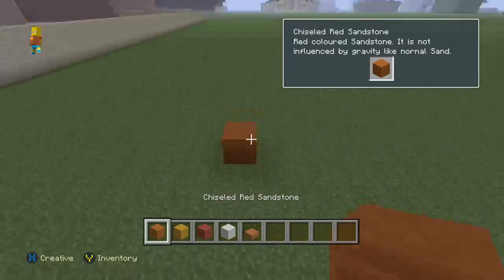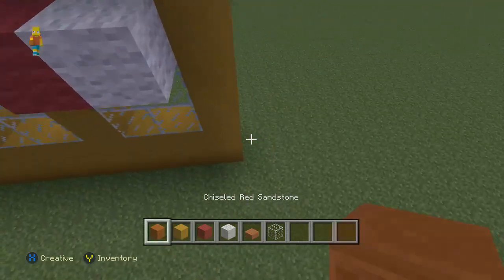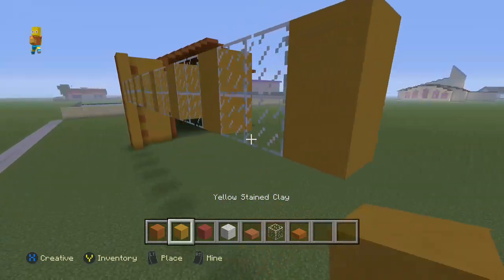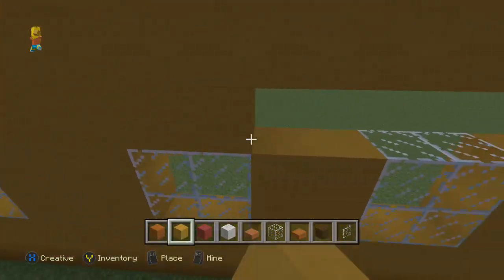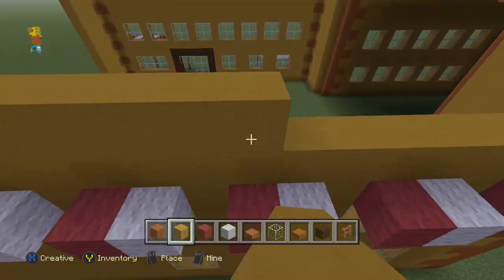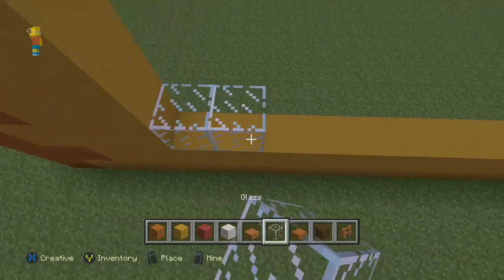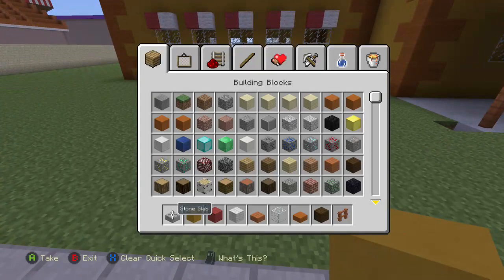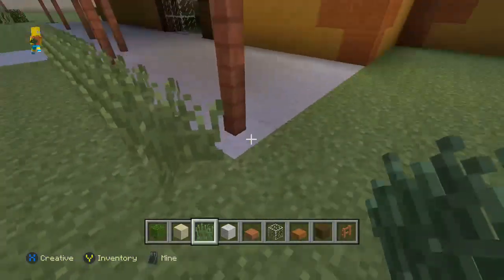Minecraft Springfield Project - How To Build The Retirement Castle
Minecraft Springfield Project - How To Build Retirement Castle
Abe Simpson's home and another nice addition to Springfield